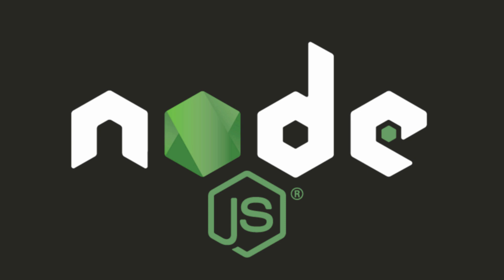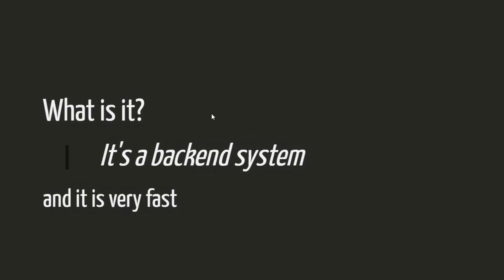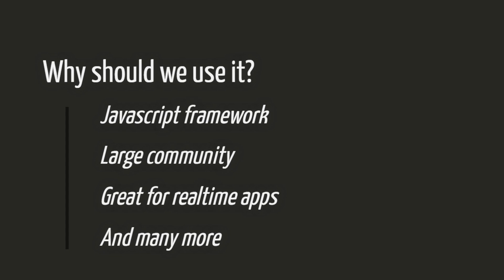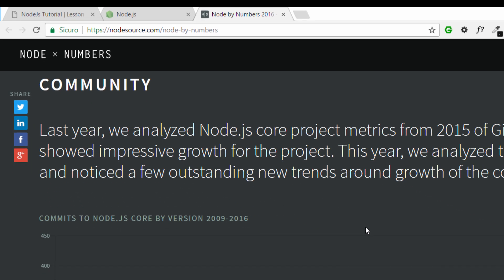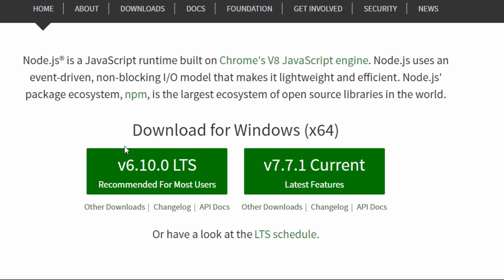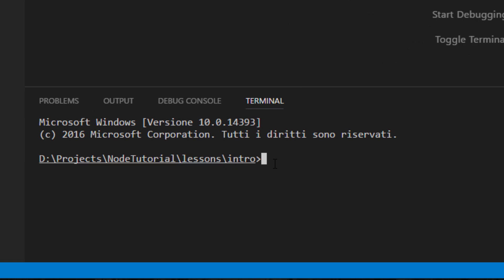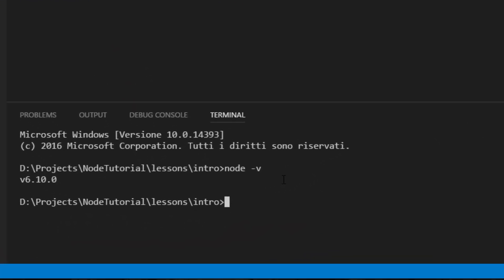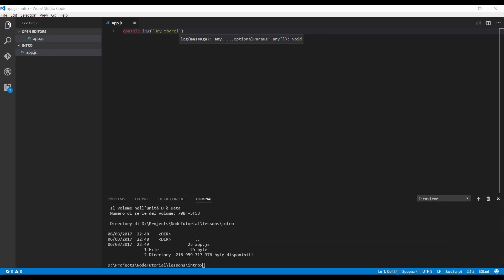Node.JS 101 - Beginners Tutorial Series - 1. Introduction and Installation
Node.JS for Beginners Tutorial Series. This video is an Introduction to Node.JS and we'll see with Stefano how to install Node.JS and write a very simple application.

This is the first video of our brand new Node.JS 2017 tutorials and Alex and Stefano will guide you through everything you need to know to get started with Node.JS and write your first backend in javascript.